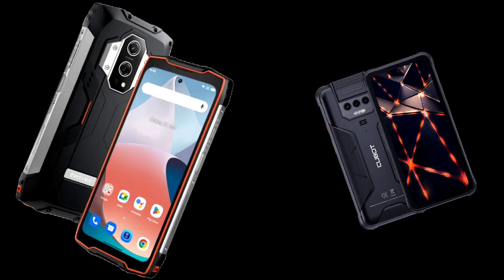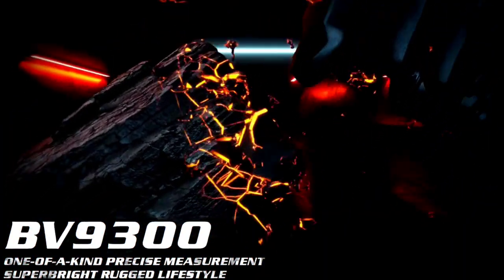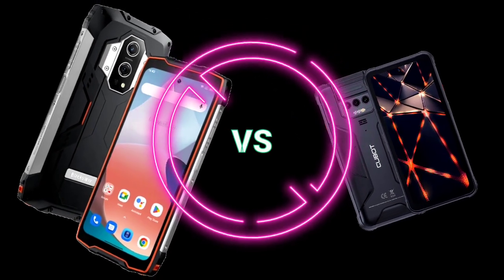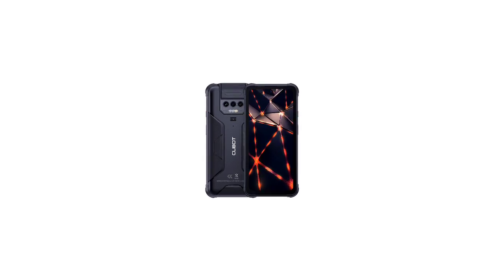Cubot King Kong Power vs Blackview BV9300 | Best Rugged Phone Comparison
The Cubot king kong power and Blackview bv9300 are two rugged phones with decent specs, in this video I compared the specs of the two rugged phones to see which is better